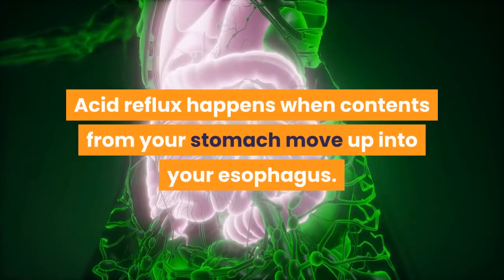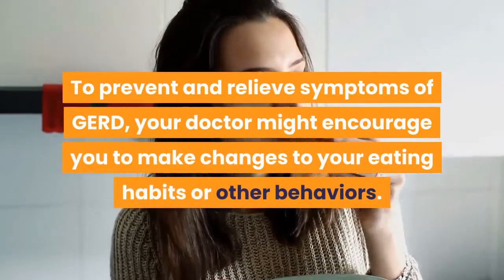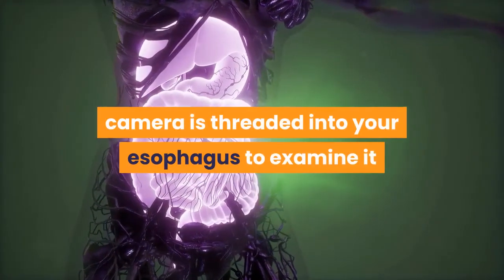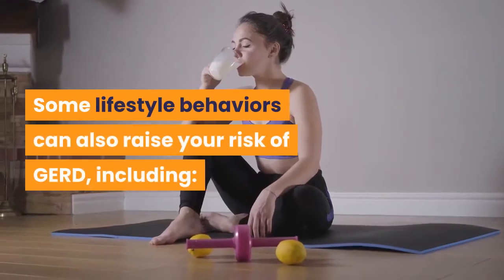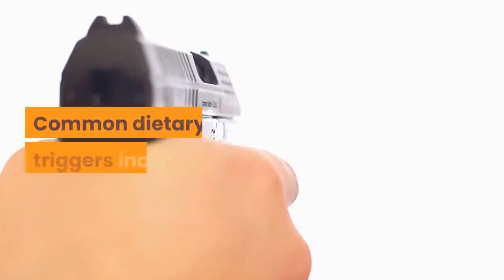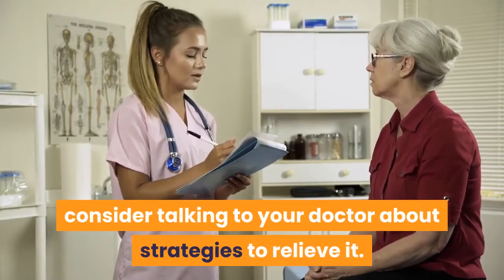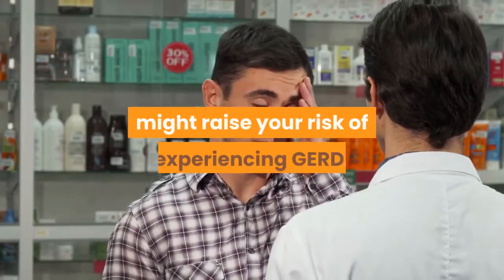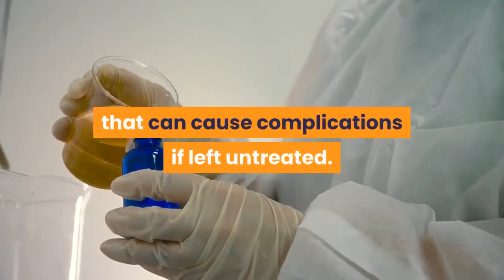How to know what is acid reflux and GERD | Dare To Compare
What’s acid reflux and GERD?

Acid reflux happens when contents from your stomach move up into your esophagus. It’s also called acid regurgitation or gastroesophageal reflux.
If you have symptoms of acid reflux more than twice a week, you might have a condition known as gastroesophageal reflux disease (GERD).
According to the National Institute of Diabetes and Digestive and Kidney Diseases (NIDDK), GERD affects about 20 percent of people in the United States. If left untreated, it can sometimes cause serious complications.

GERD symptoms

Acid reflux can cause an uncomfortable burning feeling in your chest, which can radiate up toward your neck. This feeling is often known as heartburn.
If you have acid reflux, you might develop a sour or bitter taste at the back of your mouth. It might also cause you to regurgitate food or liquid from your stomach into your mouth.
In some cases, GERD can cause difficulty swallowing. It can sometimes lead to breathing problems, like a chronic cough or asthma.

GERD causes

The lower esophageal sphincter (LES) is a circular band of muscle at the end of your esophagus. When it’s working properly, it relaxes and opens when you swallow. Then it tightens and closes again afterwards.
Acid reflux happens when your LES doesn’t tighten or close properly. This allows digestive juices and other contents from your stomach to rise up into your esophagus.

GERD treatment options

To prevent and relieve symptoms of GERD, your doctor might encourage you to make changes to your eating habits or other behaviors.
They might also suggest taking over-the-counter medications, like:

antacids

H2 receptor blockers

proton pump inhibitors (PPIs)

In some cases, they might prescribe stronger H2 receptor blockers or PPIs. If GERD is severe and not responding to other treatments, surgery might be recommended.
Some over-the-counter and prescription medications can cause side effects. Find out more about the medications that are available to treat GERD.

Surgery for GERD

In most cases, lifestyle changes and medications are enough to prevent and relieve symptoms of GERD. But sometimes, surgery is needed.
For example, your doctor might recommend surgery if lifestyle changes and medications alone haven’t stopped your symptoms. They might also suggest surgery if you’ve developed complications of GERD.
There are multiple types of surgery available to treat GERD.

Diagnosing GERD

If your doctor suspects you might have GERD, they’ll conduct a physical exam and ask about any symptoms you’ve been experiencing.
They might use one or more of the following procedures to confirm a diagnosis or check for complications of GERD:

barium swallow: after drinking a barium solution, X-ray imaging is used to examine your upper digestive tract

upper endoscopy: a flexible tube with a tiny camera is threaded into your esophagus to examine it and collect a sample of tissue (biopsy) if needed

esophageal manometry: a flexible tube is threaded into your esophagus to measure the strength of your esophageal muscles

esophageal pH monitoring: a monitor is inserted into your esophagus to learn if and when stomach acid enters it

GERD in infants

About two-thirds of 4-month-old babies have symptoms of GERD. Up to 10 percent of 1-year-old babies are affected by it.
It’s normal for babies to spit up food and vomit sometimes. But if your baby is spitting up food or vomiting frequently, they might have GERD.
Other potential signs and symptoms of GERD in infants includes:

refusal to eat

trouble swallowing

gagging or choking

wet burps or hiccups

irritability during or after feeding

arching of their back during or after feeding

weight loss or poor growth

recurring cough or pneumonia

difficulty sleeping

Many of these symptoms are also found in babies with tongue-tie, a condition that can make it hard for them to eat.
If you suspect your baby might have GERD or another health condition, make an appointment with their doctor

Risk factors for GERD

Certain conditions can increase your chances of developing GERD, including:

obesity

pregnancy

hiatal hernia

connective tissue disorders

Some lifestyle behaviors can also raise your risk of GERD, including:

smoking

eating large meals

lying down or going to sleep shortly after eating

eating certain types of foods, such as deep fried or spicy foods

drinking certain types of beverages, such as soda, coffee, or alcohol

using nonsteroidal anti-inflammatory drugs (NSAIDS), such as aspirin or ibuprofen.